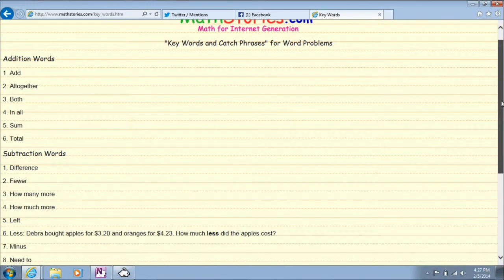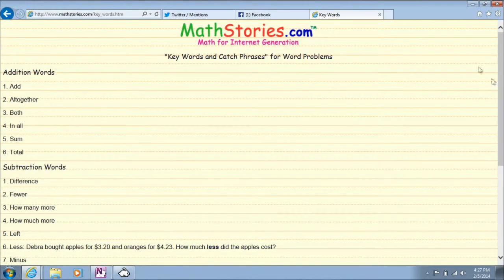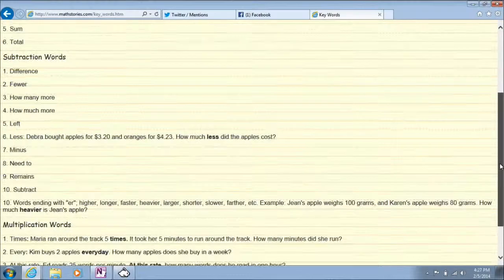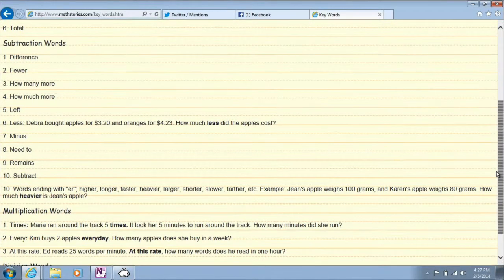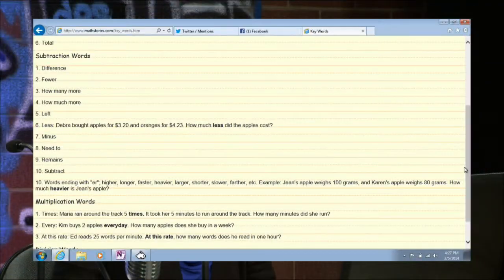Do you have any tricks to help understand word math problems?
Do you have any tricks to help understand word math problems?  Of course our math expert does.  Here's Becka Hendricks.